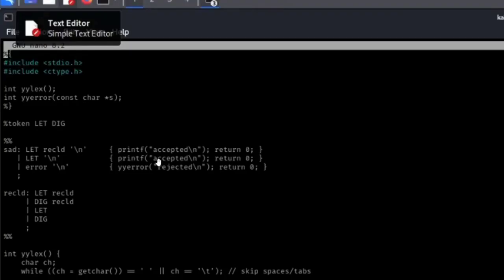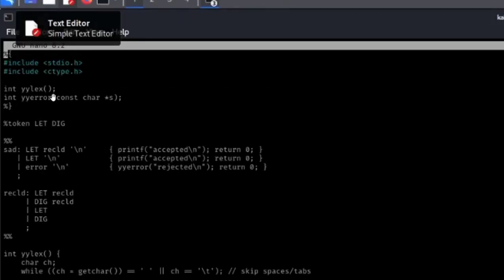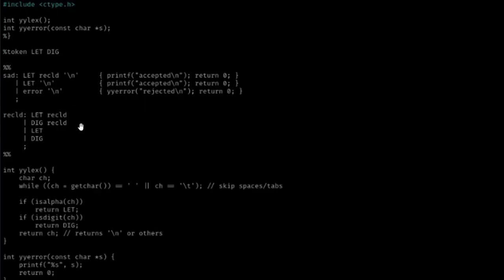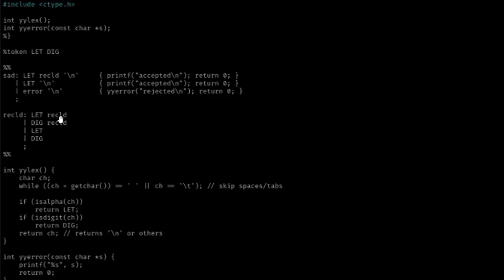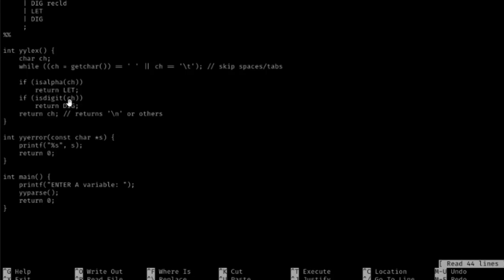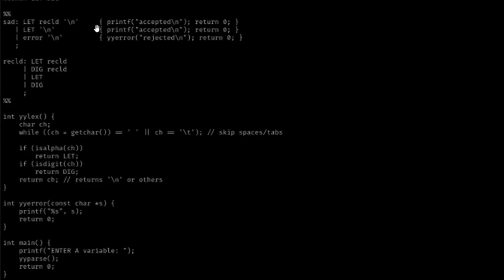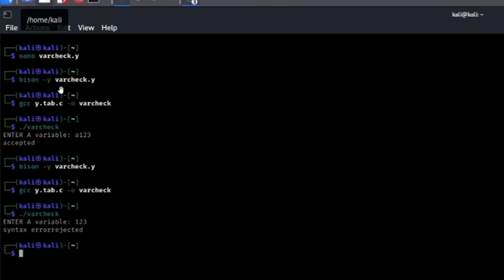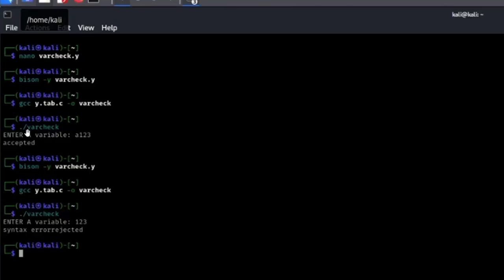YACC Program to Recognize a Valid Variable Name Using Bison-Part-I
YACC Program to Recognize a Valid Variable Name Using Bison
After editing,you press
Then save (Ctrl+O), enter to confirm file name, exit (Ctrl+X), and run:
**Compile and Run**.
yacc expr.y (Yacc)
(Or)
bison -y expr.y
gcc y.tab.c -o parser –lm